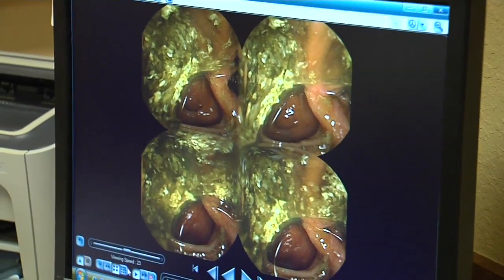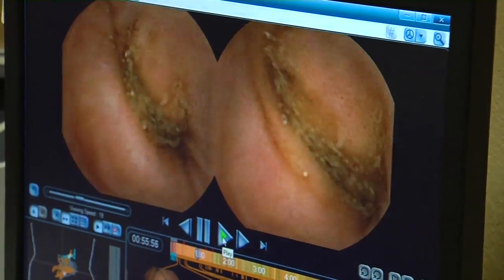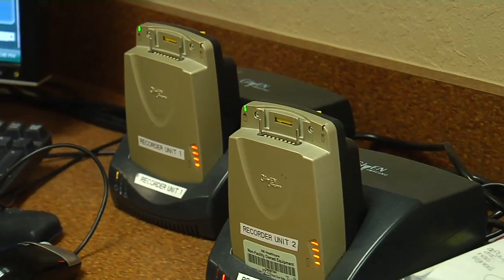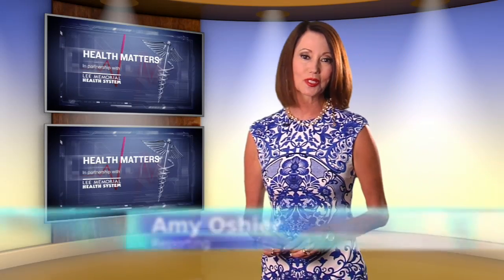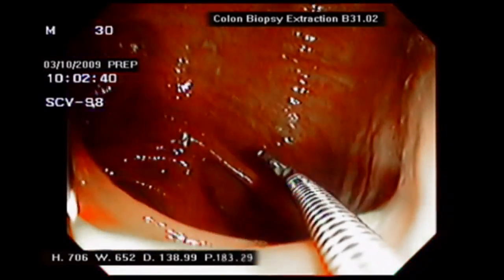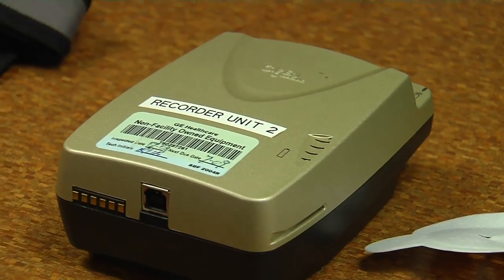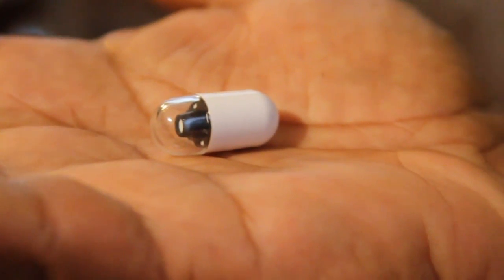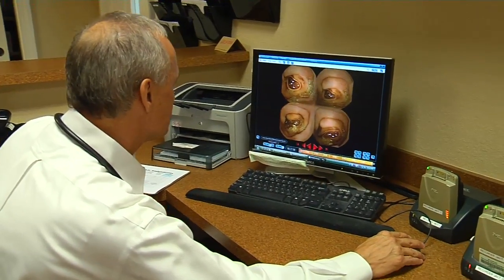Pill Cam- An Insider’s View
On a fantastic journey through the GI tract, the tiny pill cam has a one-way ticket out. But it is giving doctors an inside view of the small intestine. Part of the digestive system that was a no-man’s land.

“In between the stomach and the colon is about fifteen feet of bowel. And so there’s lots of stuff that can go on in that part of the intestine that we can’t see with our endoscopes,” says Dr. Michael Bays, who is a gastroenterologist on medical staff of Lee Memorial Health System.

Instead of delivering medicine, the pill cam sends signals to an exterior recorder. Two images per second over an eight hour span, resulting in about 57,000 pictures.

“Prior to this we had one of two options really. One is some sort of an x-ray and that would be a CAT scan and/or a barium enema,” says Dr. Bays.
A non-surgical super sleuth, it’s used when doctors need help solving medical mysteries. It forces the small intestine to give up its secrets. But the pill cam is not for everyone.

“The first indication would be that the patient is bleeding from their intestinal tract and we can’t find it. We’ll look in the stomach, we look in the colon, we don’t see anything. So we assume that it, it’s somewhere in, in the middle. The second would be if we are concerned about Crohn’s disease,” says Dr. Bays.

Patients are outfitted in the morning….

“This first one is our eight-lead sensory belt. Once it’s connected to the patient it connects to the recorder and then this is a sensory belt, where instead of doing that, this just goes around them,” says Nicole Findley, who is a medical assistant on medical staff of Lee Memorial Health System.

By the time they swallow the dime-size capsule, everything is hooked up and ready to go.

“They can do whatever they’d like, as long as they’re up and moving around, because it’s gravity-fed,” says Findley.

In the afternoon the gear is removed - the pill cam will pass naturally.  This less invasive approach may make a difficult diagnosis easier to swallow.